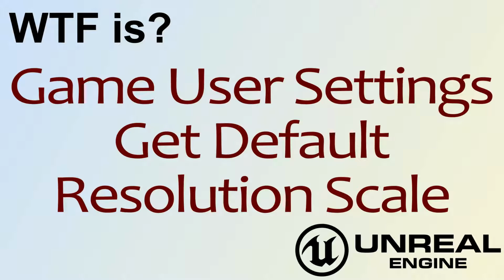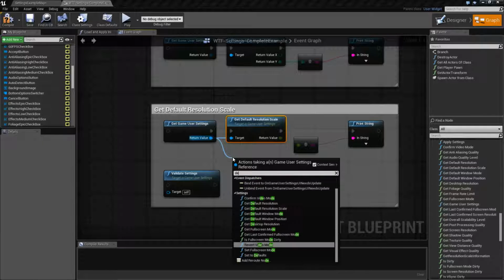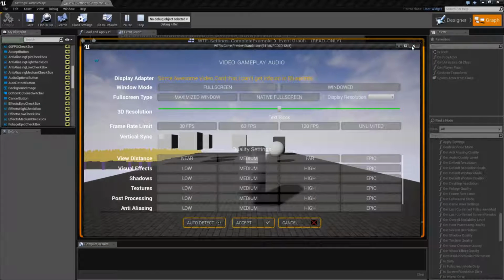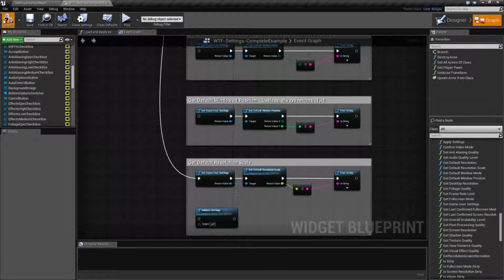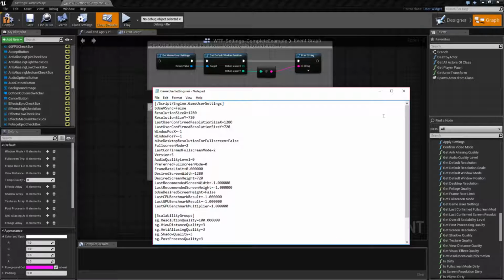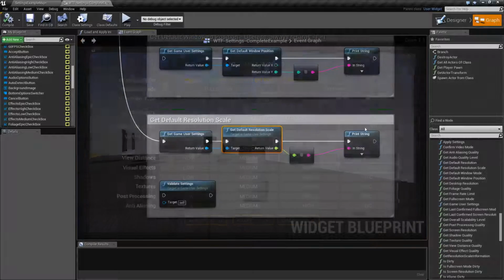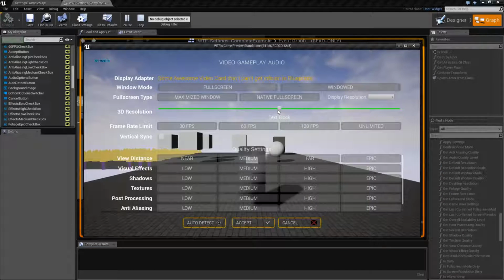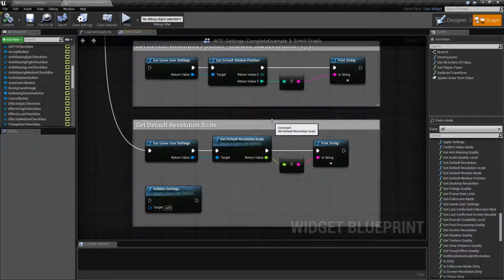WTF Is? Get Default Resolution Scale in Unreal Engine 4 ( UE4 )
What is the Game User Settings: Get Default Resolution Scale Node in Unreal Engine 4